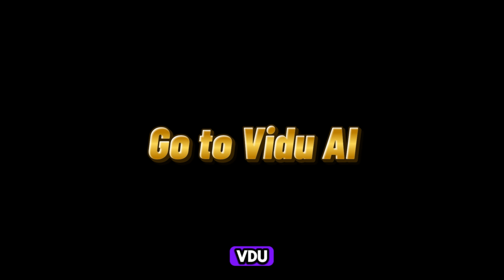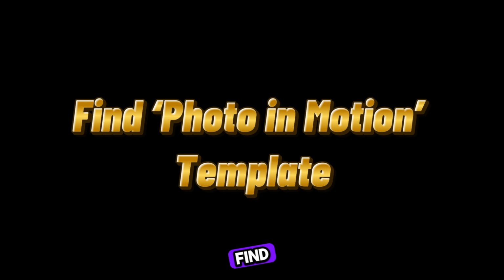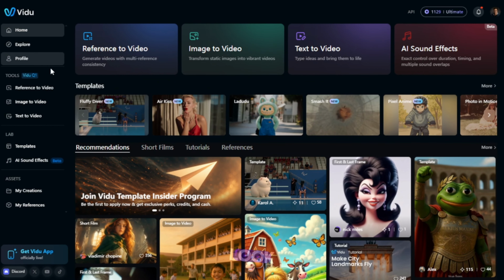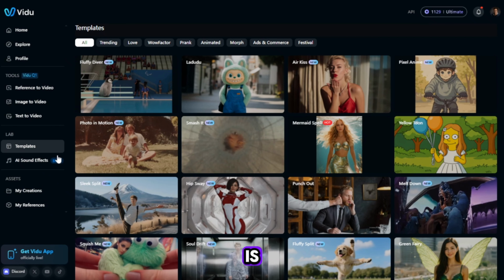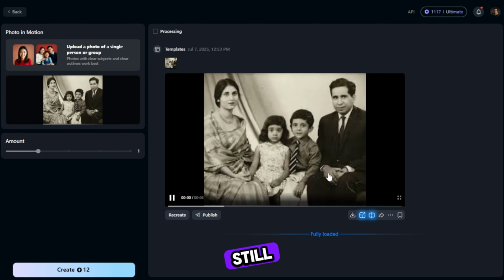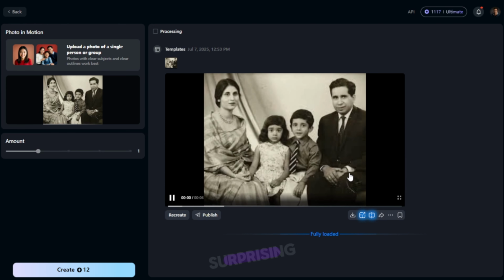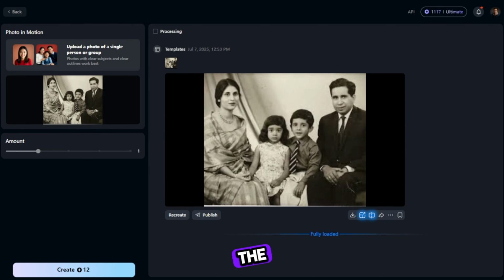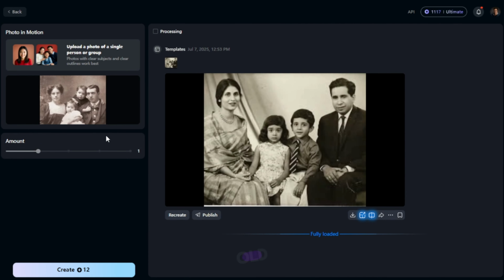1 FREE Tool = Bring Old Photos to Life! Try Now!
Ever wondered what it would be like to bring your old photos to life?
In this quick tutorial, I’ll show you how to add motion to any still photo using a free AI tool called Vidu AI. Whether it's a childhood portrait, a family group photo, or an old black-and-white memory — you can make it move in seconds.

🎁 BONUS: Get Free Credits!
Use my exclusive code: 'TUTORLAB' when signing up to receive extra free credits to create even more amazing videos!

🔧 What you'll learn in this video:
How to access Vidu AI
Using the “Photo in Motion” template
Uploading and animating your image
Seeing the magical result in just one click

💡 Perfect for memory preservation, creative reels, or surprising your loved ones!

👉 Try it yourself and see what moments you can reawaken.